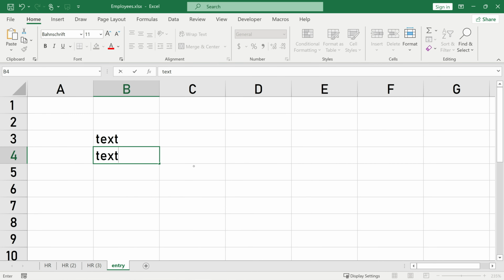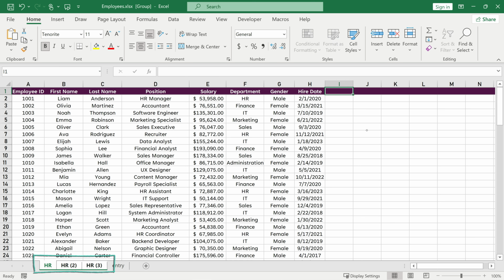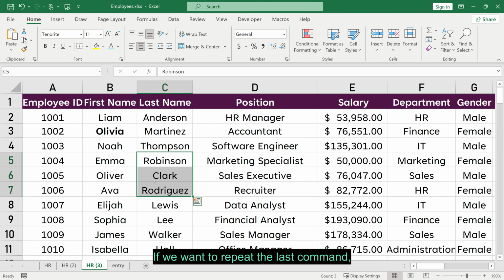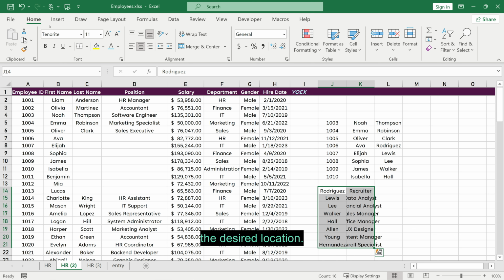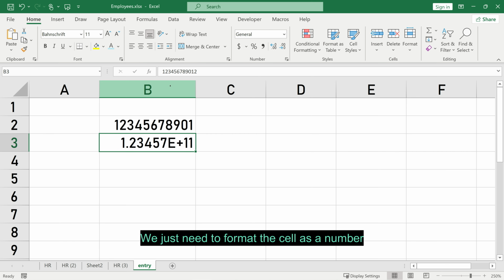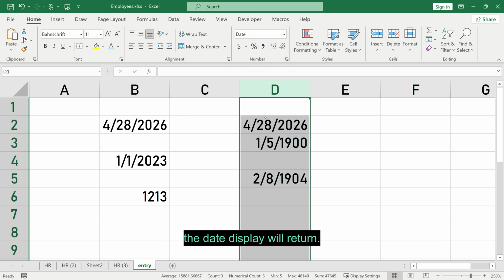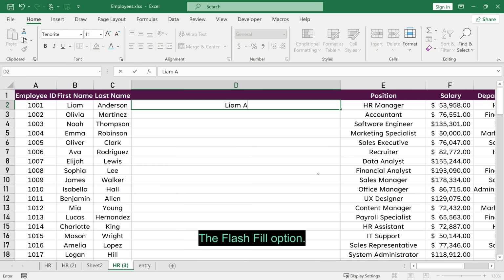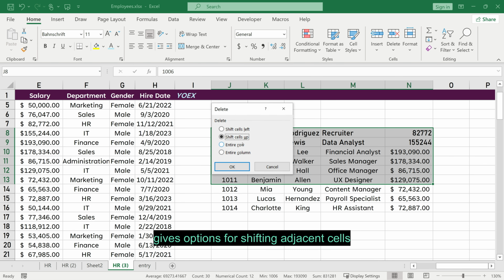How to Enter and Edit Cells in Excel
In this video, you’ll learn how to enter and edit data in Excel the right way. Whether you’re a complete beginner or just getting started, this tutorial will guide you through the basics step by step.

You’ll discover how to properly input data into cells, fix common mistakes, and edit your content quickly and efficiently. These essential Excel skills will help you work faster and avoid errors in your spreadsheets.

✅ What you’ll learn:
How to enter data in Excel cells
How to edit cell content (quickly and correctly)
Common data entry mistakes and how to avoid them
Useful tips to improve your Excel workflow

🚀 Perfect for:
Beginners learning Excel
Students and office workers
Anyone who wants to improve basic Excel skills

excel tutorial
excel basics
Enter data in Excel
edit data in Excel
Excel cells tutorial